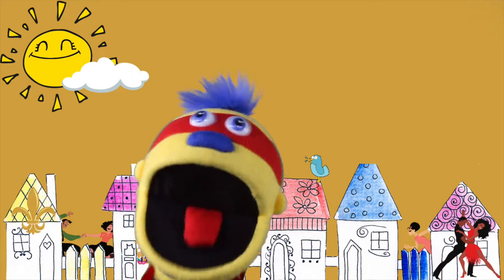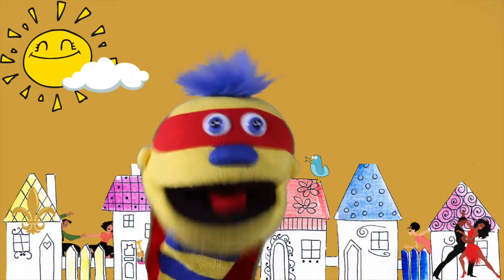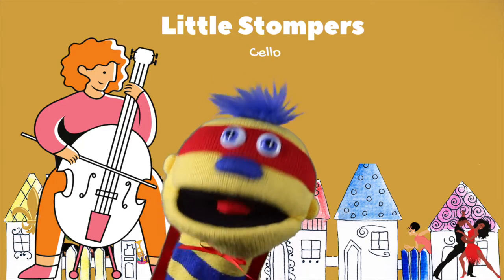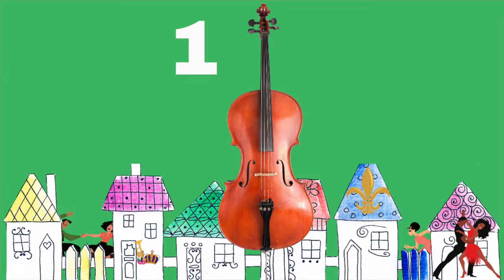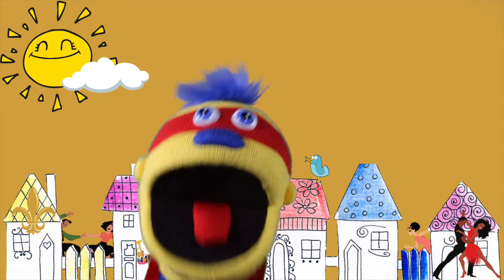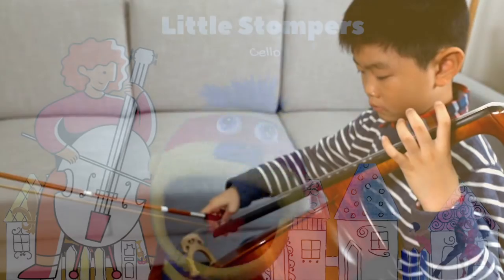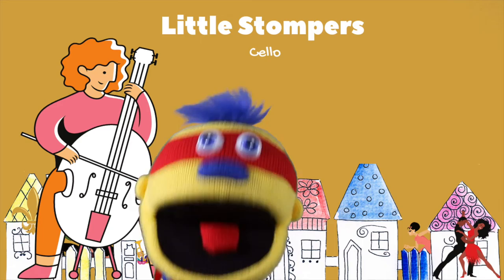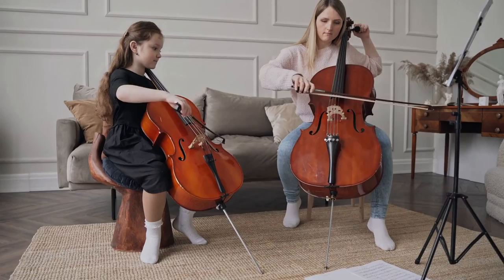The Cello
Learn more about the Cello with Frankie!